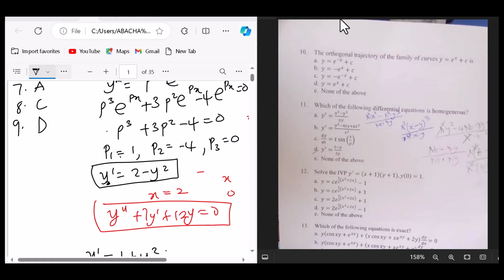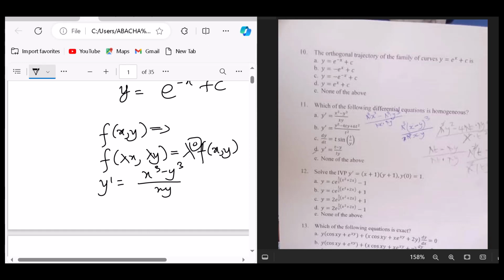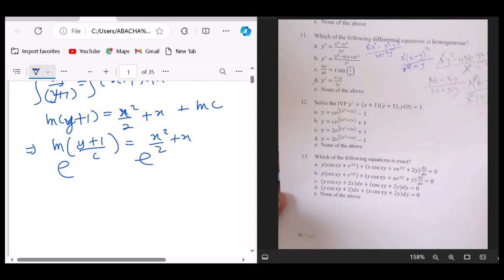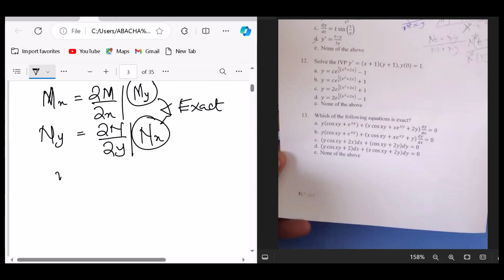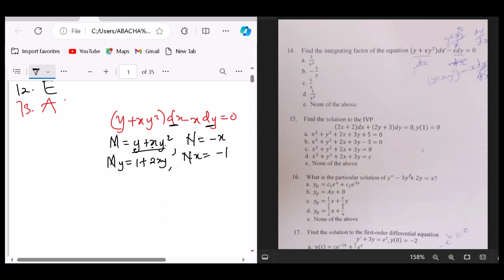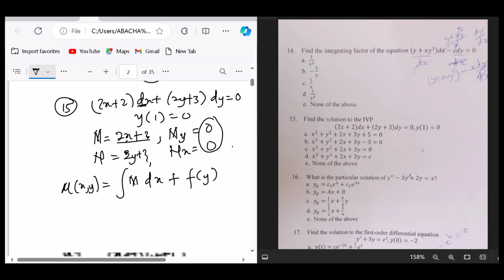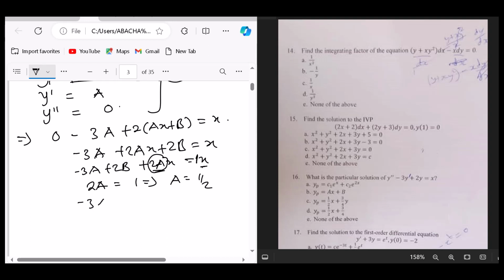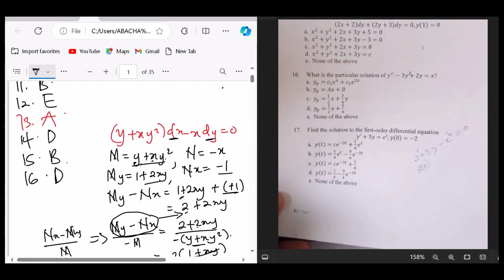ODE 2023 Pasco Objectives Solutions Q10 Q17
This episode covers the solutions of some questions regarding ordinary differential equations at the undergraduate level...